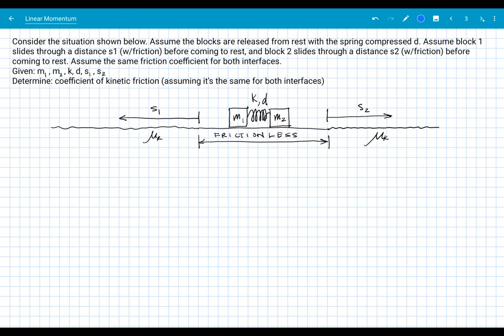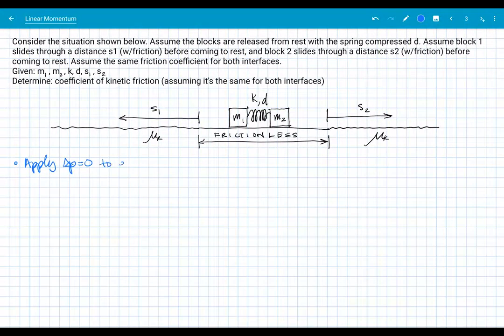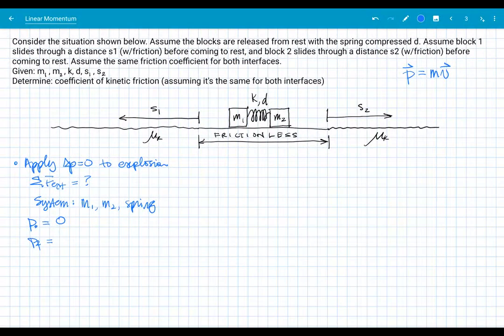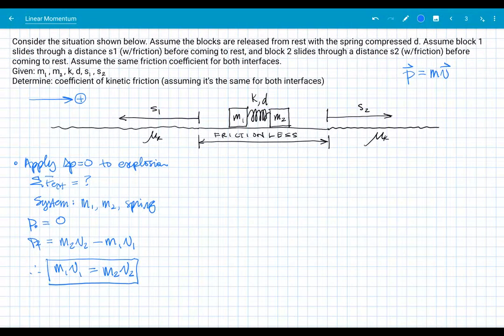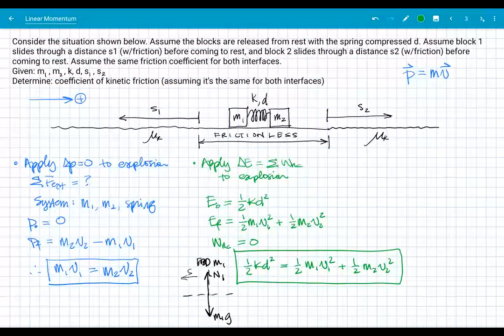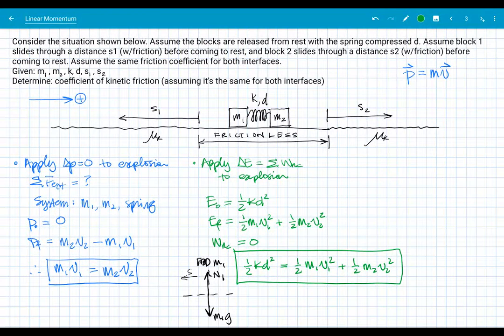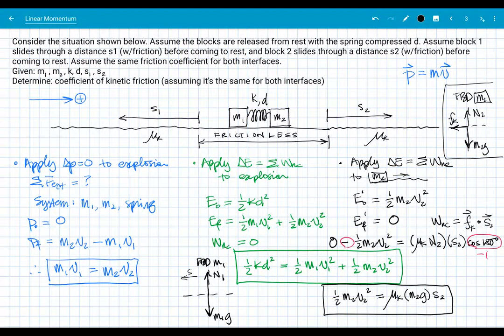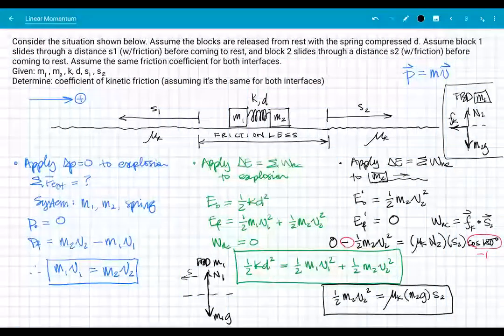[PHYS 221] Energy & Momentum 3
Combines energy and momentum analysis. Includes a spring and some frictional forces.